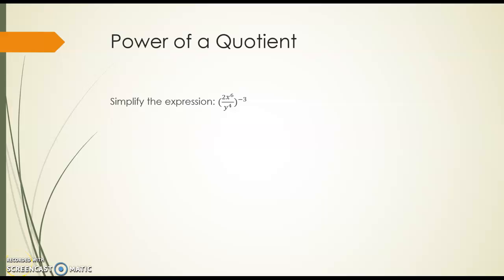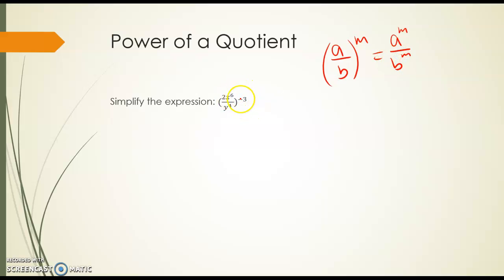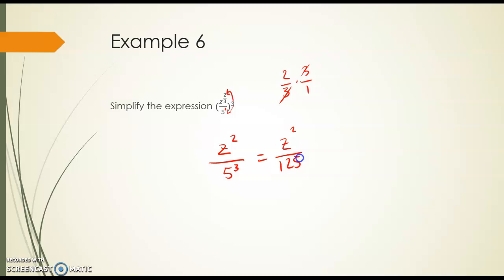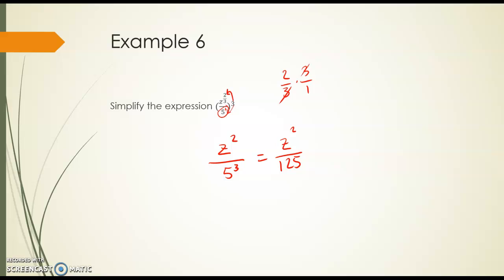7.4 Power of a Quotient